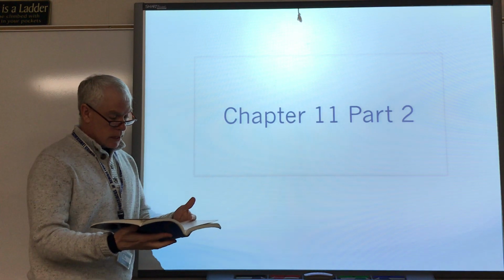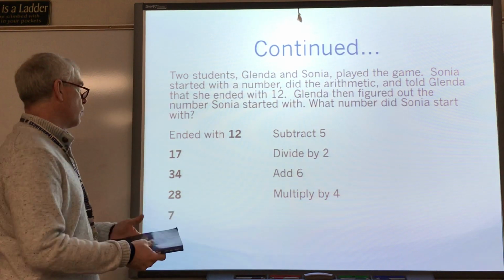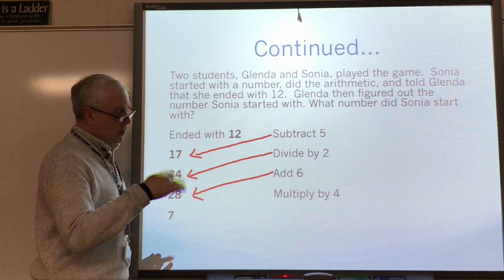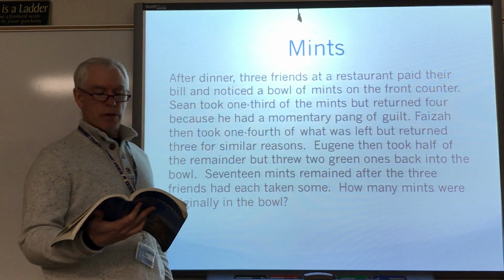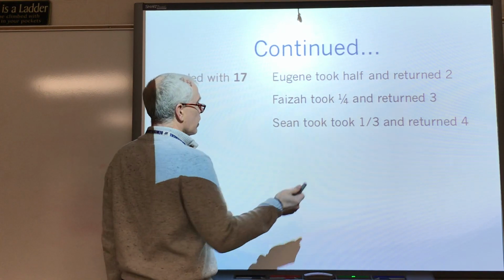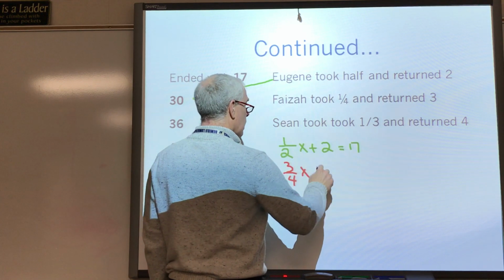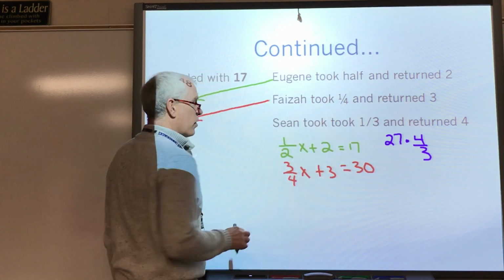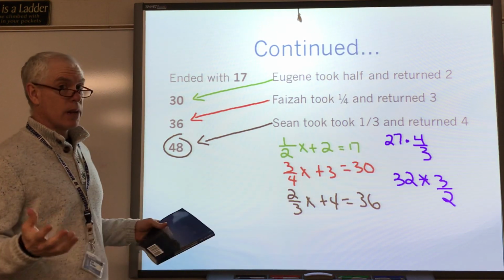Chapter 11 Part 2 - CS 1309